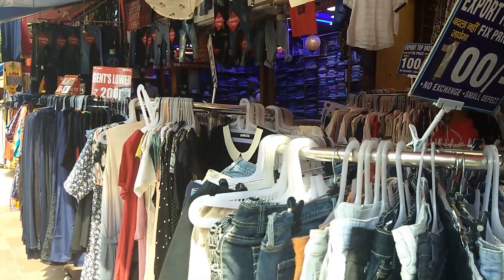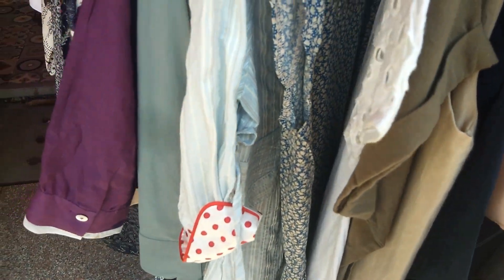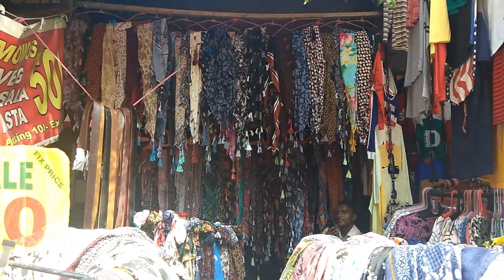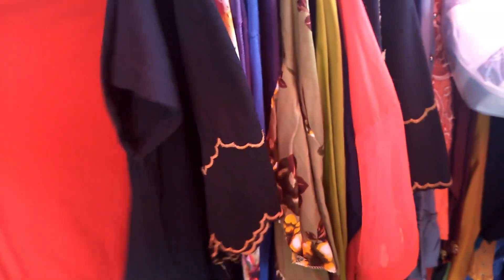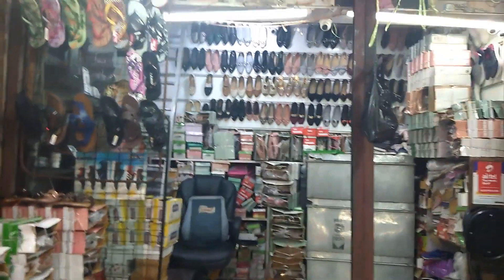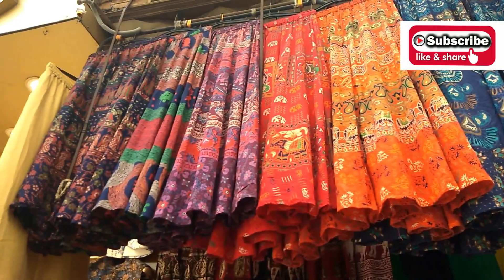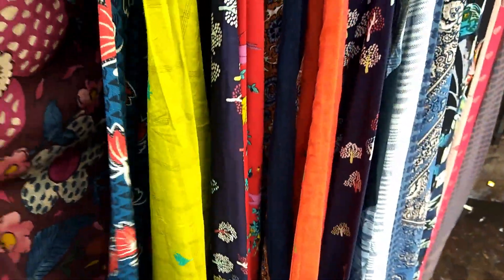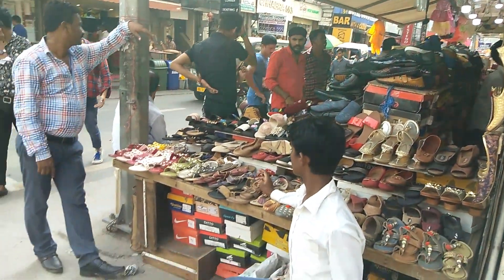Festive Collection At Karol Baag | Delhi Diaries | Desire Designs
Hello Everyone!!
Hope you all doing well. In this video I have tried to cover up Karol Baag market in Delhi. Hope you all will like it. Thank-you so much for sharing your time.